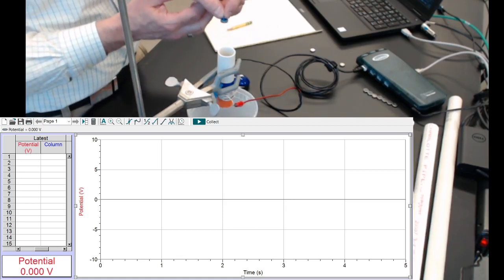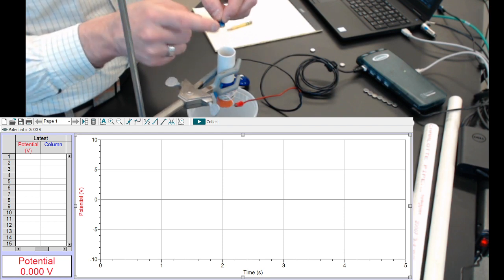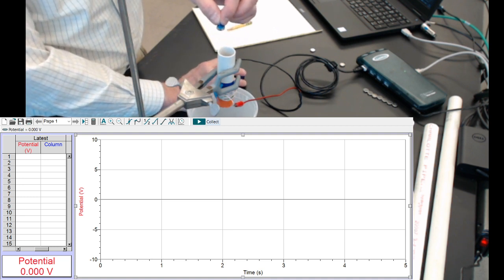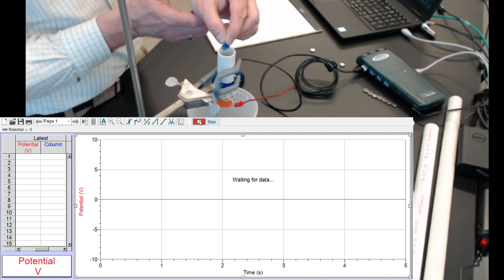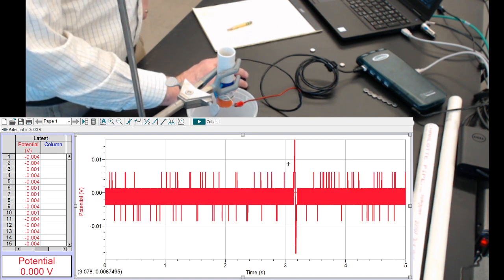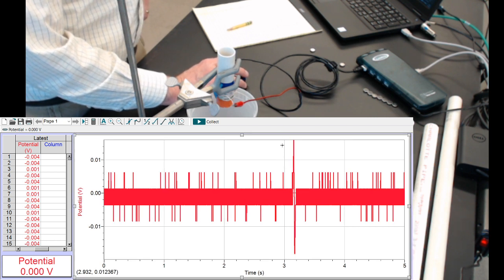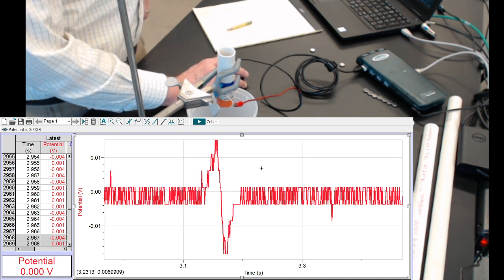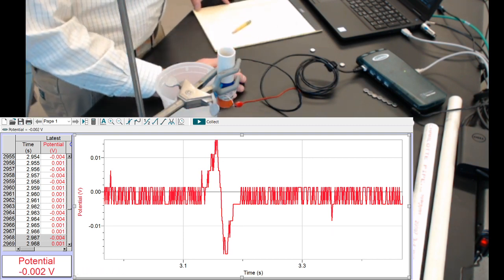11.39. Trial 19, M=1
Measurement of the EMF with just 1 magnet.